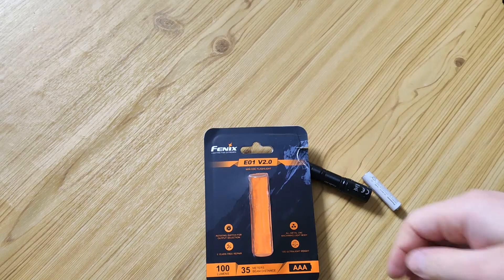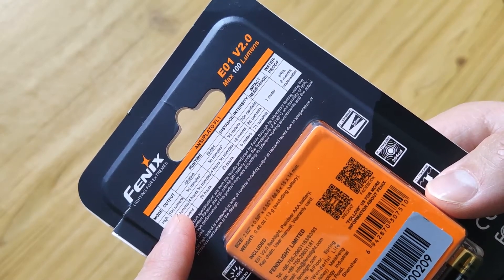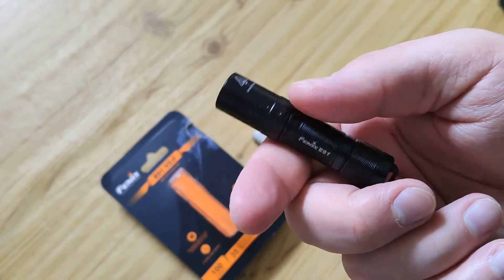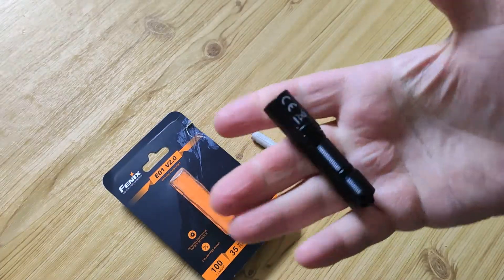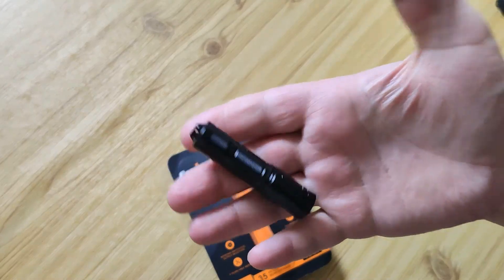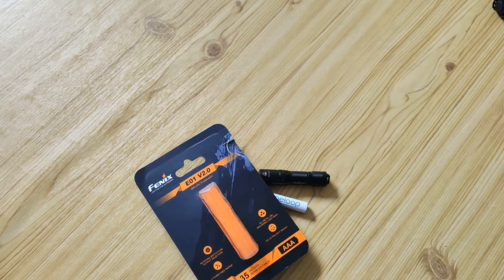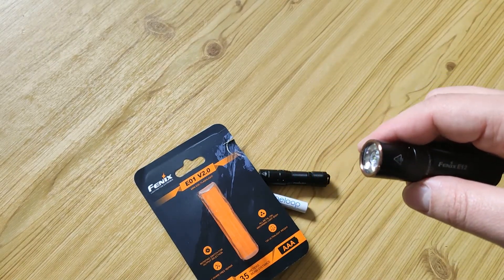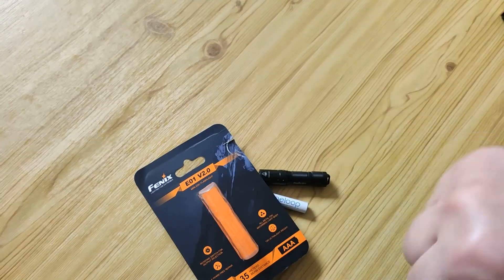Review Fenix E01 V2.0 CREE XP-G2 S3 LED 100 Lumens EDC Flashlight